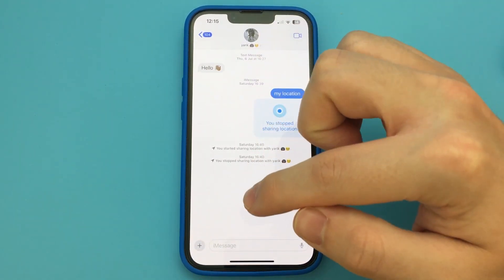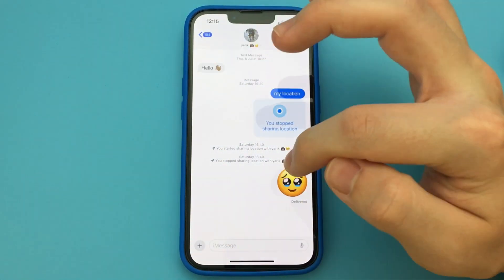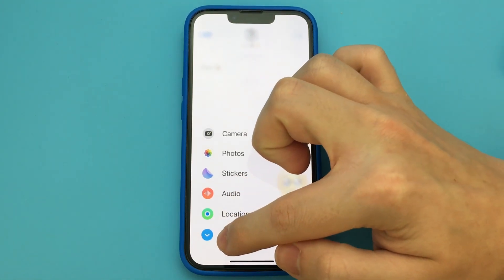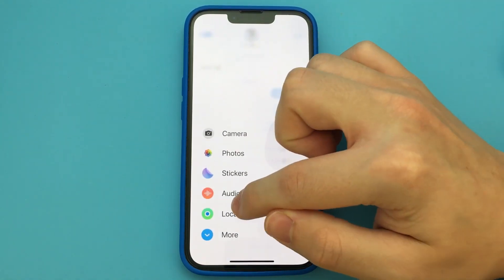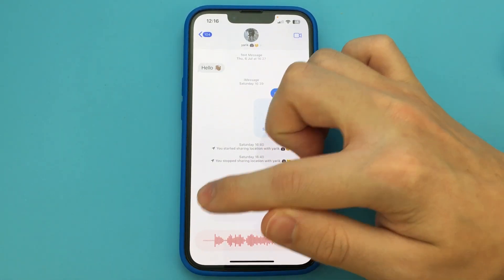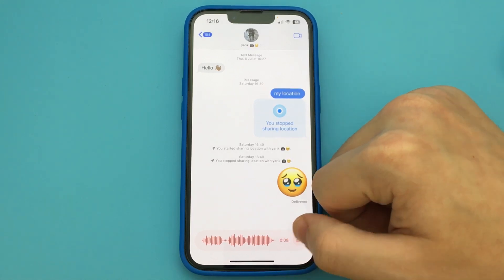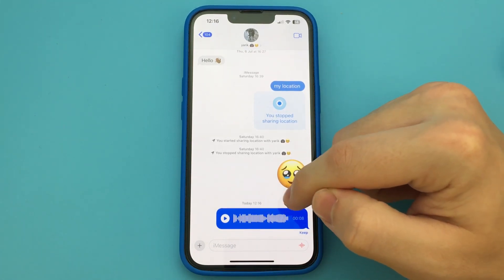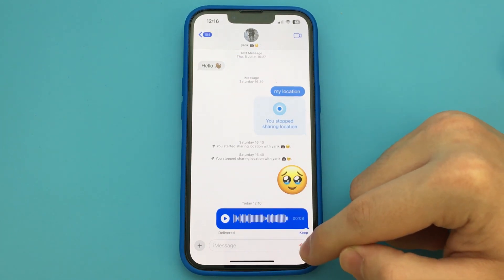How To Send Voice Message On iPhone | Full Guide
In this video, I showed how you can send a voice message on your iPhone in Messenges